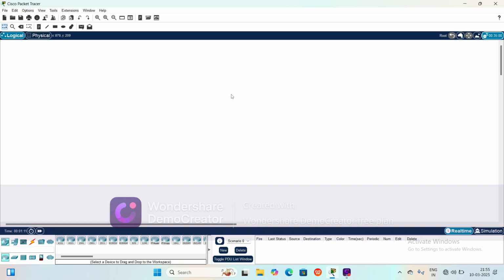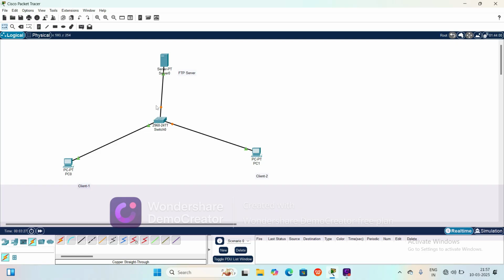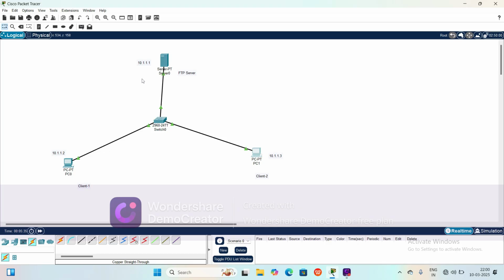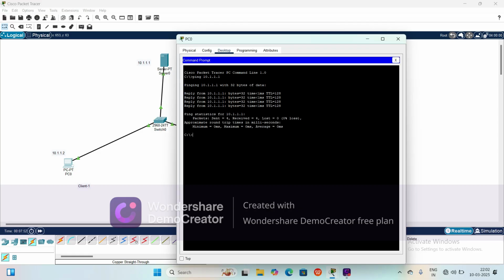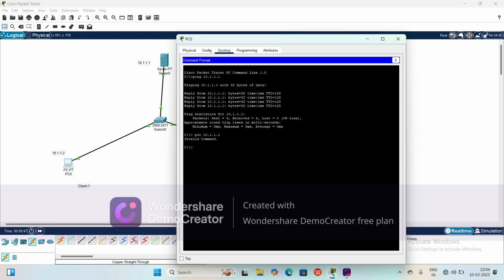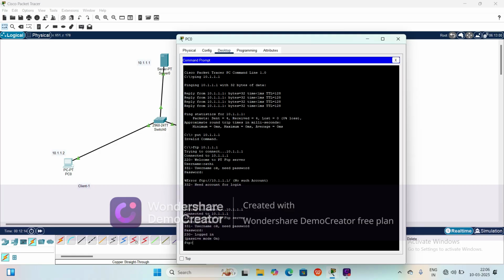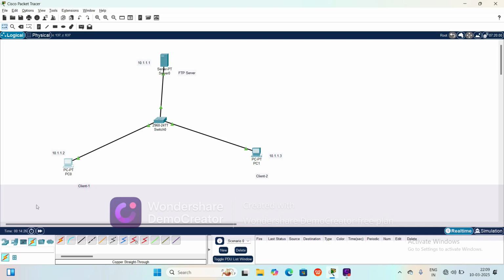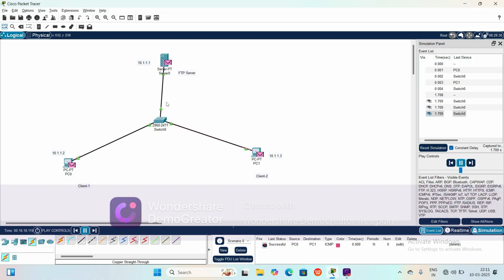FTP Simulation in Computer Networks | File Transfer Protocol Explained & Demo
Explore how FTP (File Transfer Protocol) works in computer networks with this hands-on simulation!